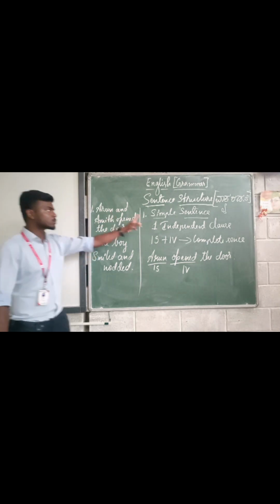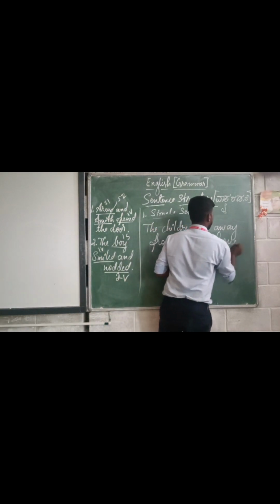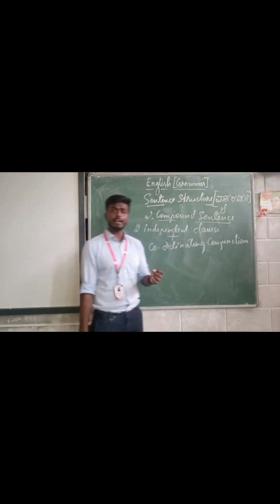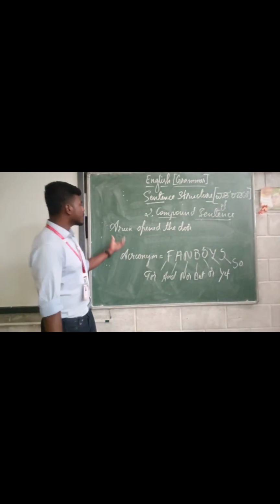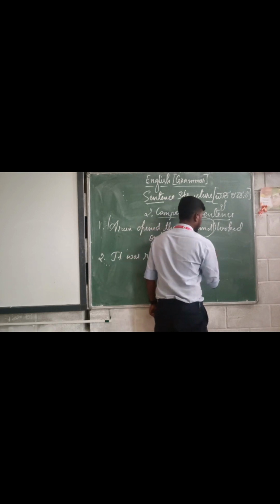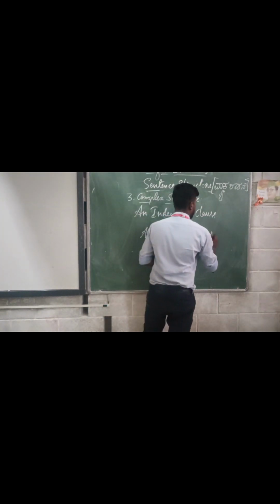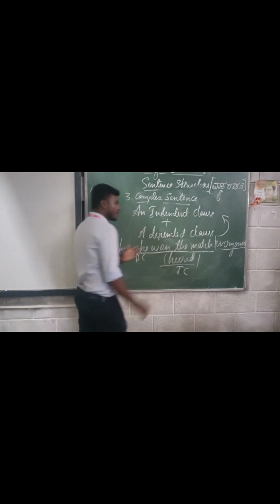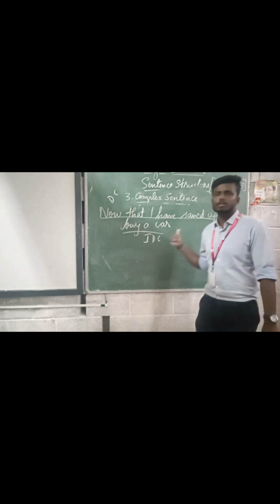sentence structure simple, compound and complex